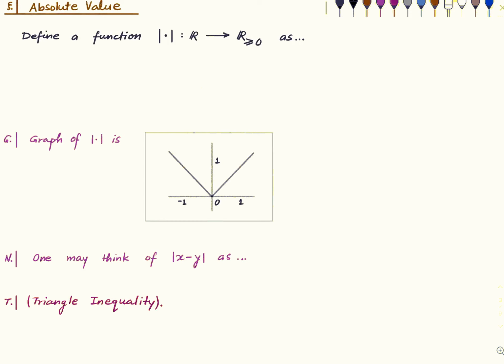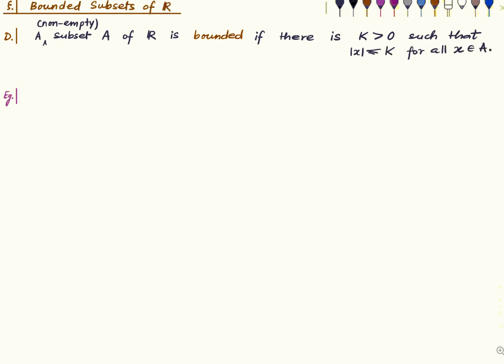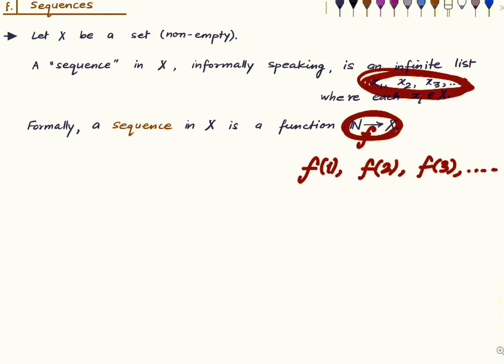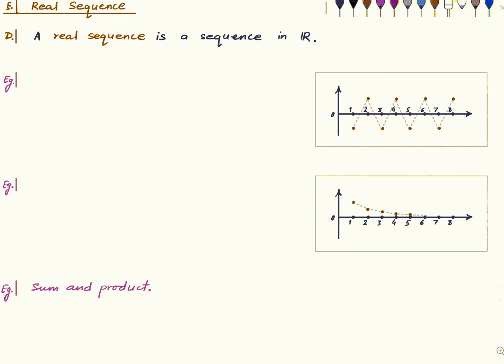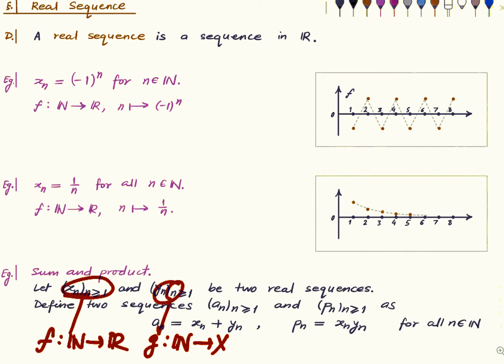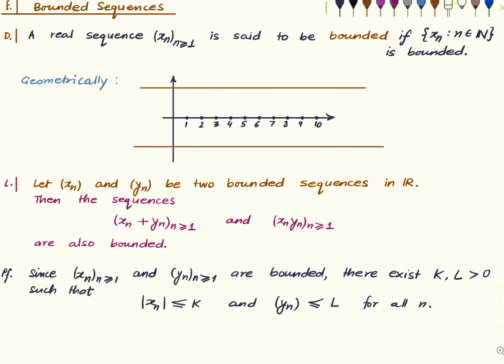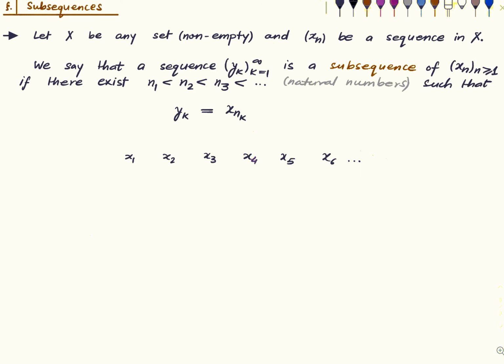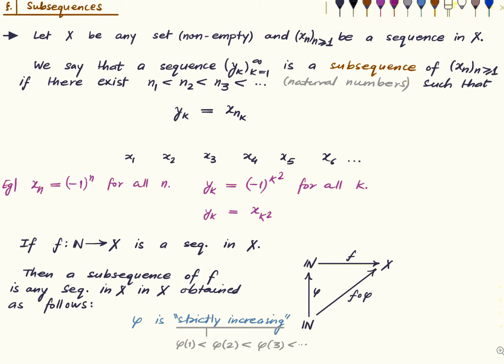[Light] Real Analysis Lecture 4.1 Sequences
00:00 Recap
00:18 Problems
00:24 Absolute Values
03:57 Bounded Subsets of R
06:10 Sequences
12:05 Real Sequences
16:35 Bounded Sequences
23:04 Subsequences

Namrata Khetan
Hersh

Swati Gupta